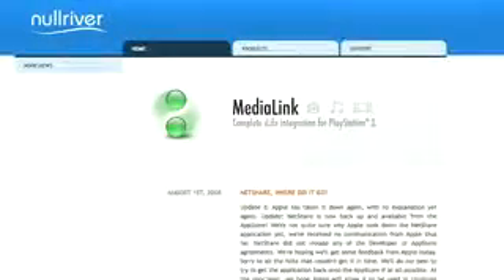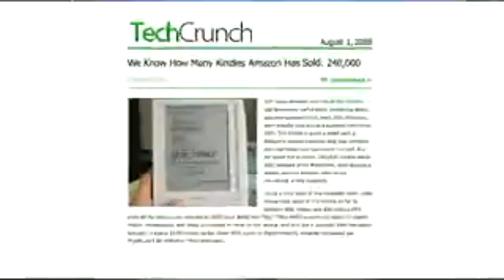Geek Brief TV #403